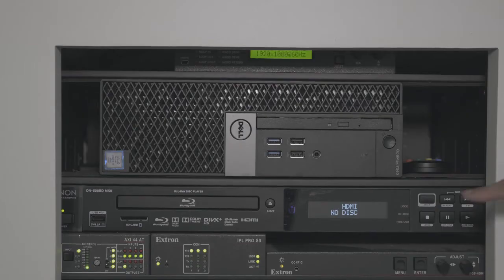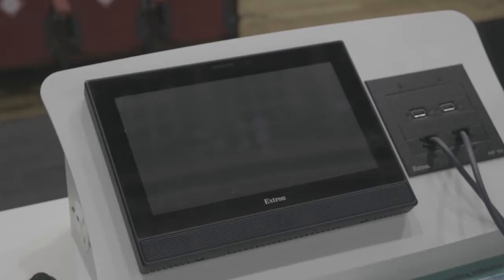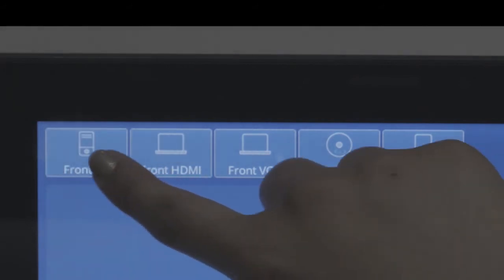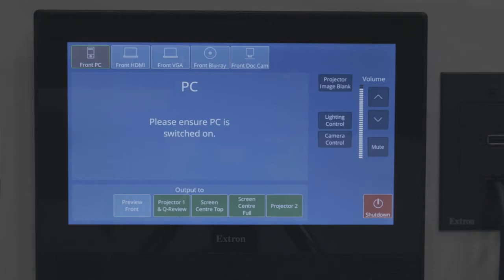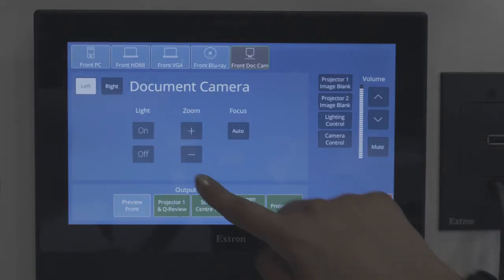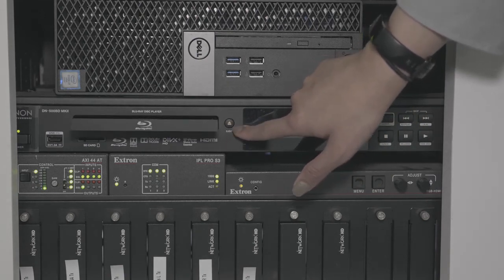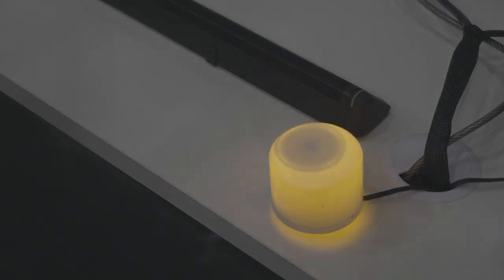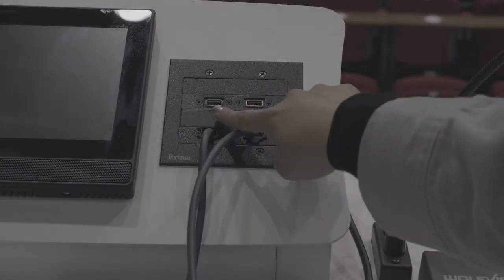A Guide to using AV equipment in The Great Hall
This short video will show you how to use the teaching lectern in The Great Hall